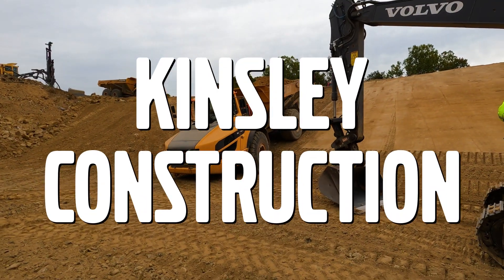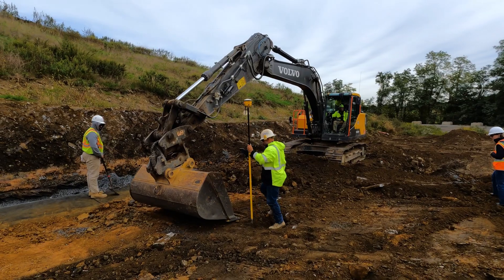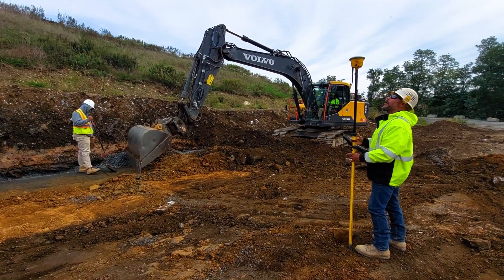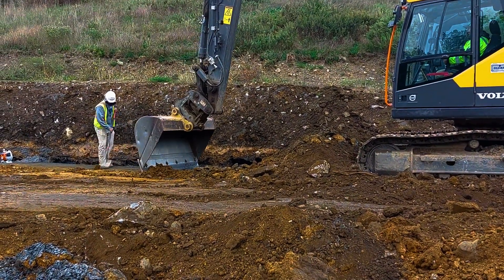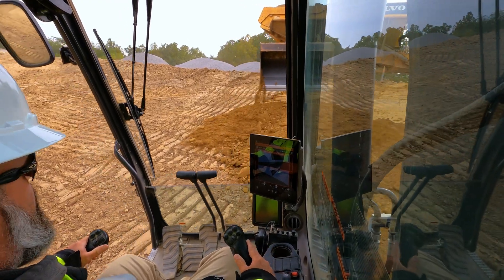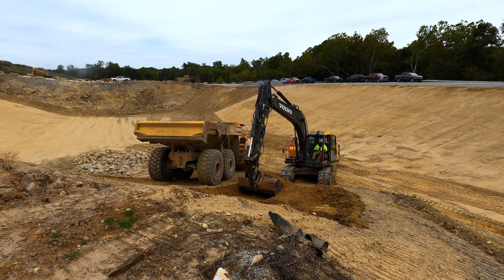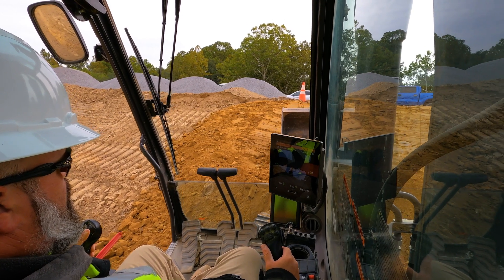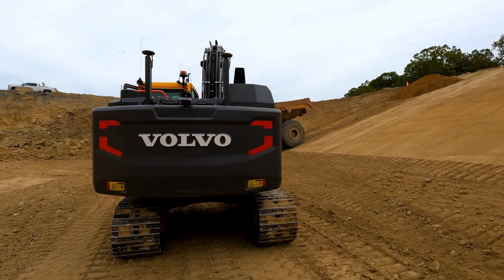Volvo Dig Assist with Trimble Earthworks helps Kinsley Construction Improve Productivity and Safety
Kinsley began in 1963 as a small concrete subcontractor. Today, they are a nationally-recognized construction firm operating with nine areas of expertise. Kinsley is using a Volvo EC160E Excavator equipped with Dig Assist and Trimble Earthworks in the construction of a landfill cell. Volvo Dig Assist is improving daily production and operator experiences. Hear the team explain how it has helped them improve productivity and work safer!